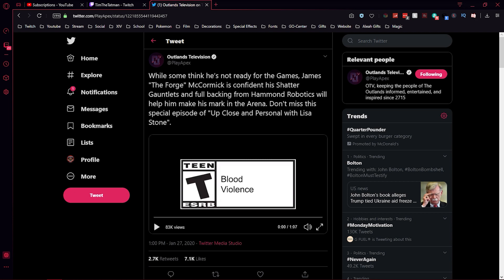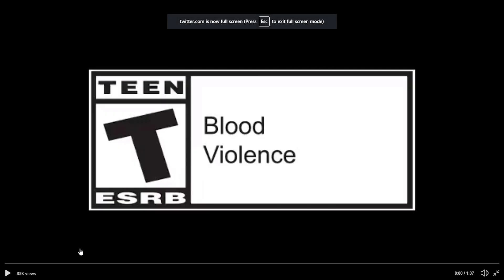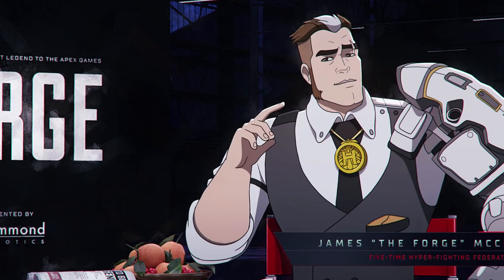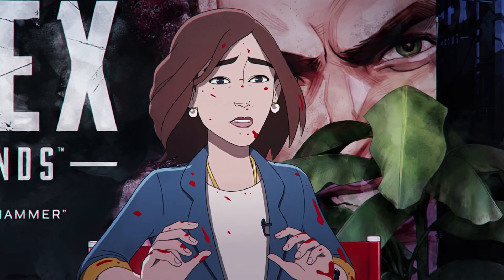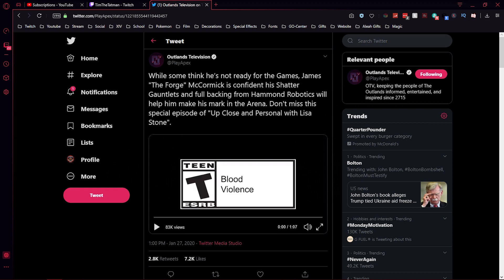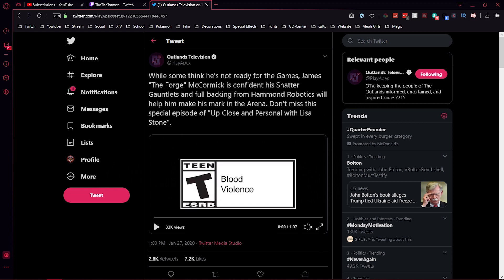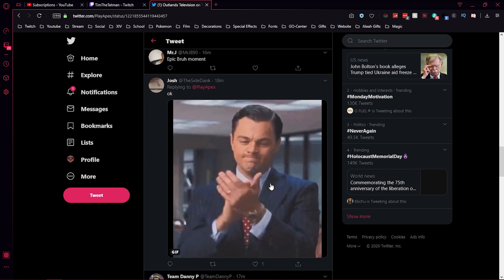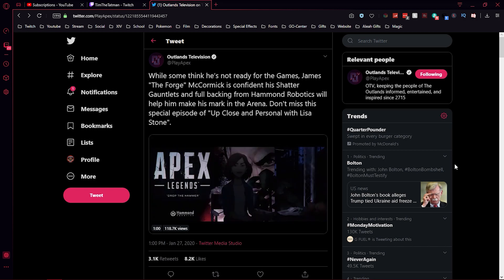Apex Legends Stories from the Outlands Up Close and Personal Reaction (Revenant Character Reveal?)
Did Apex legends just kill the newest character? Or does this mean we are getting two new characters next season?

Play The Event now on Xbox One, PlayStation 4, and Origin for PC

Want to make better Youtube videos? Then be sure to get Tubebuddy and accelerate your Youtube growth with their awesome tools. I use them for every video I upload and I highly recommend them!